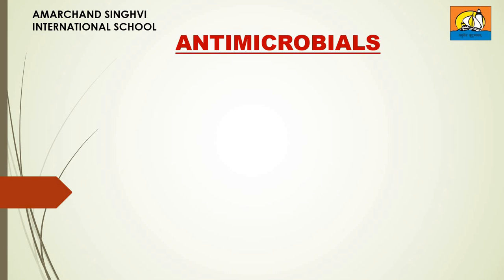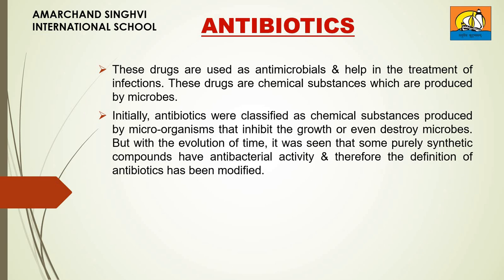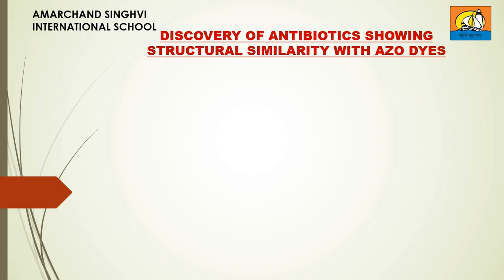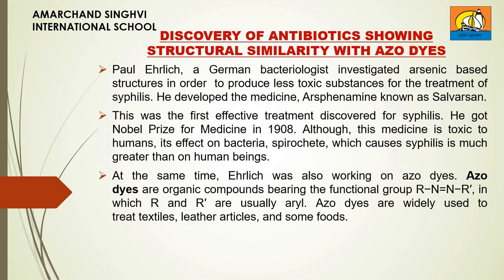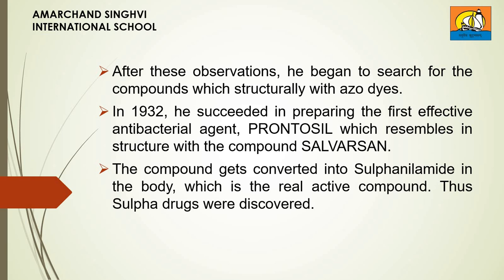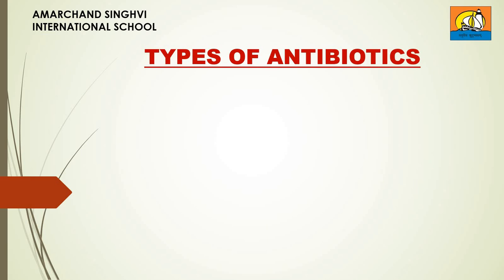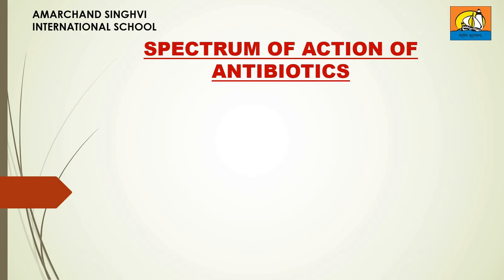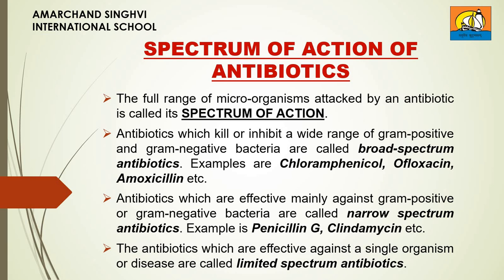CLASS XII CHEMISTRY 16.5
Hello everyone, In this video, CH-16 (Chemistry in Everyday Life) of Class XII Chemistry has been discussed. The topics covered are ANTIMICROBIAL AND ANTI-FERTILITY DRUGS. Hope you would understand the contents of the video after watching it & your concepts would be clear. Enjoy. Have a great learning experience. All the best!!!